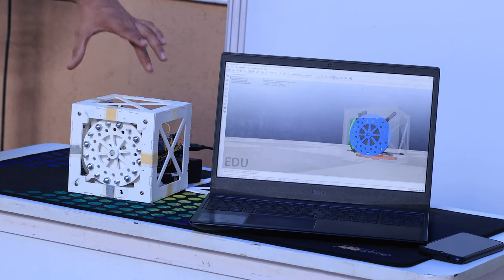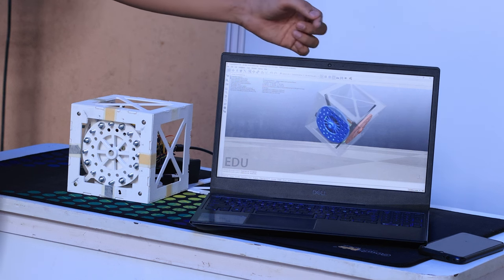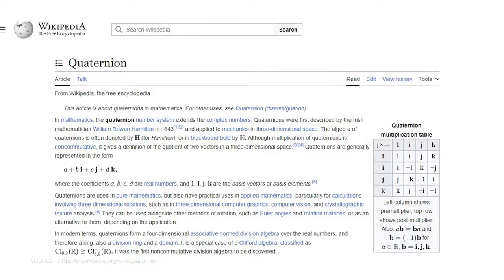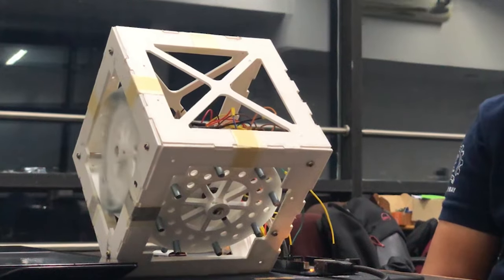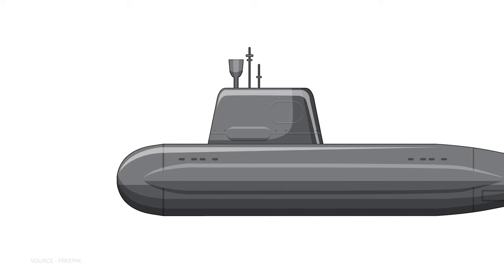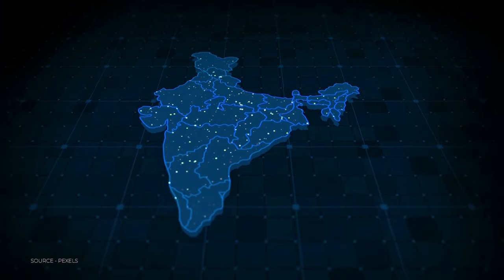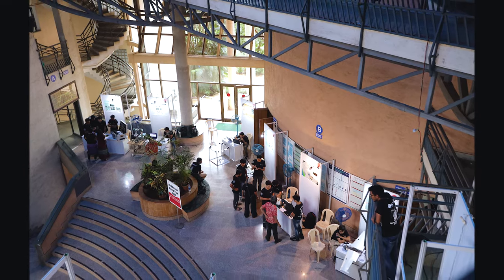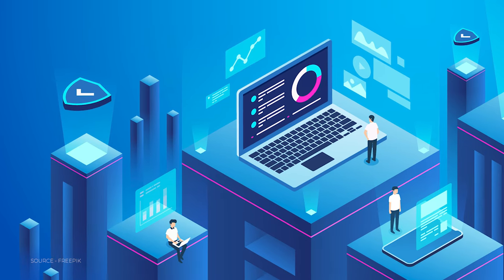eYSIP - e-Cube | Internship Project | e-Yantra | IIT –Bombay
Both the interns had worked very hard during eYRC & the fruit of all the hard work, sleepless nights, persistence & patience was the e-Yantra Internship. There are many soft-skills that one develops during the course of the internship. It helps in all round development of a student. Students learnt the importance of being punctual from Padma Shri Deepak Phatak Sir. Even a product design workshop for an entire day on Sunday helped students learn many nuances of product design. Icing on the cake was the Naval Dockyard visit which inspired students to do something for our Nation. They learnt many things by interacting with the Naval officers and by seeing the technology that has been deployed. Where would you get over 70 interns from across the country having a passion to create something new? Who are working on 26 different cutting edge projects. Everyone helped each other, learnt from one another & encouraged each other to complete the project or find a solution. This is the culture that you experience in an e-Yantra internship. In short, work on futuristic projects & experience this culture in an e-Yantra internship!

Key Points:
00:00 Project Poster
00:04 Project Demo
01:01 Give your best in eYRC to get into e-Yantra internship
01:21 Challenges in balancing the cube in simulation
02:28 Impact of Padma Shri Deepak Phatak Sirs talk
02:57 Never sat for a 9 hour session on a Sunday
03:23 Inspired to do something for the country
03:53 Everyone celebrated each other’s success
04:42 Unique projects in e-Yantra internship

Students in this Project:
Symbiosis University of Applied Sciences, Indore:
1. Bhavik Jain
2. Abhishek Joshi